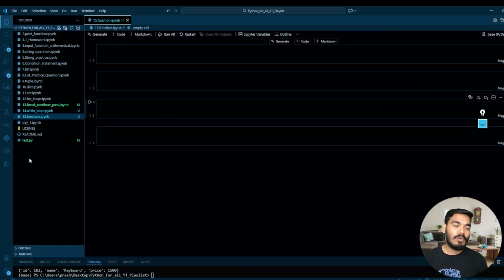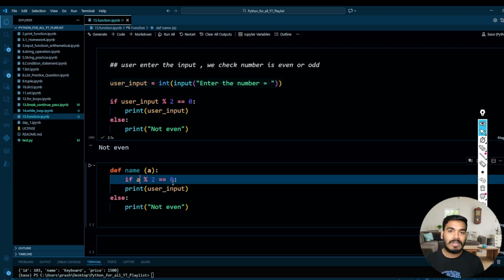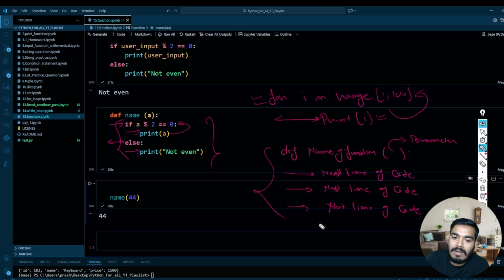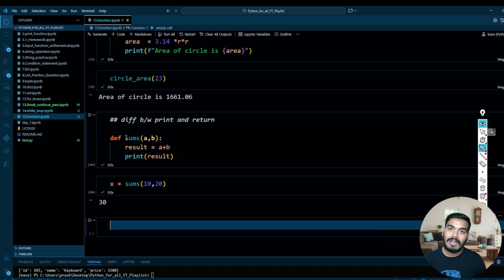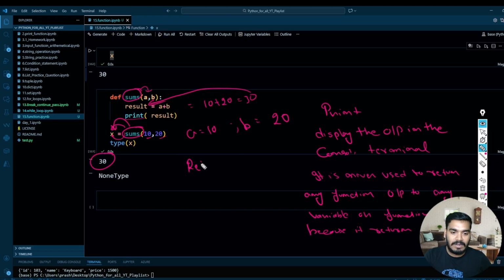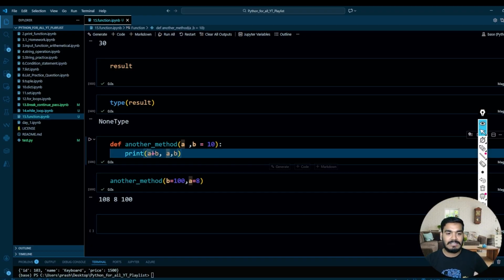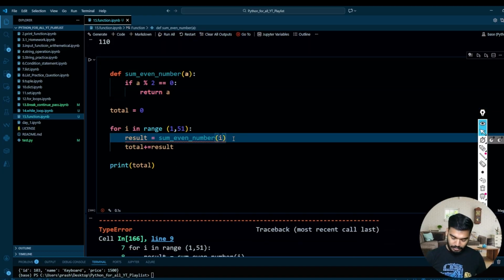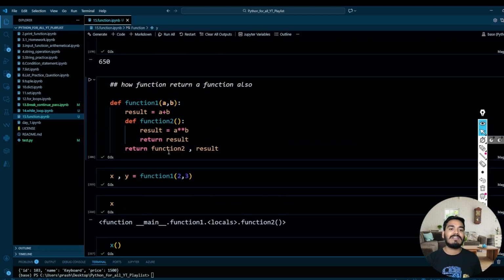21.Master Python Functions in 39 Minutes | Step-by-Step Tutorial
In this video, you will learn PYTHON FUNCTIONS from scratch in a very simple and practical way.

This is a COMPLETE Python Functions tutorial for beginners where I explain:
✔ Function syntax
✔ Parameters & arguments
✔ Return statement
✔ Real-life examples
✔ Multiple coding examples